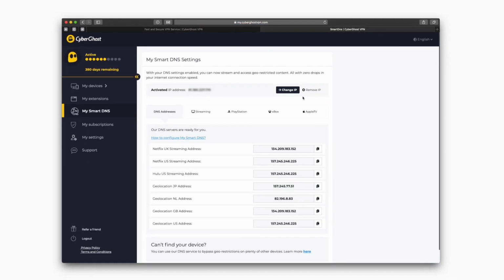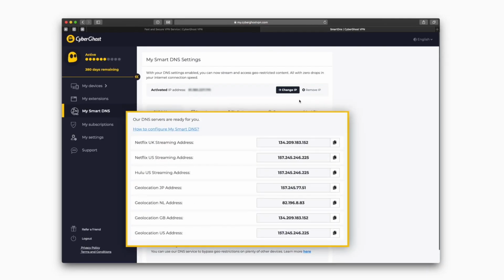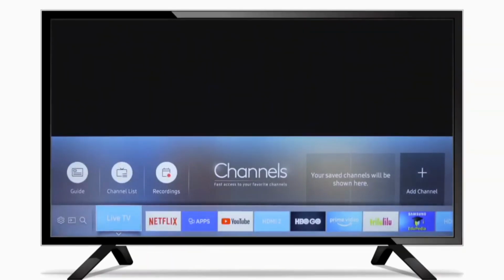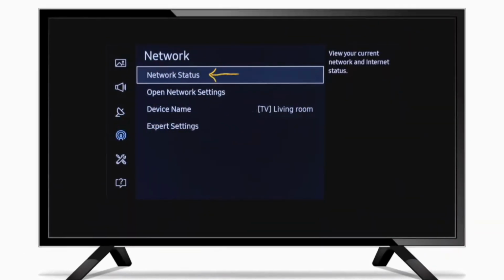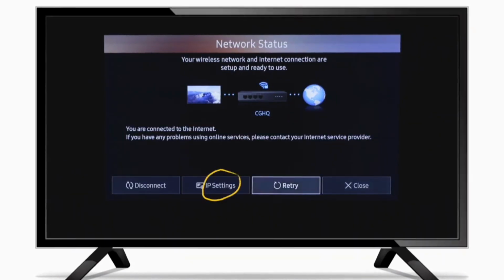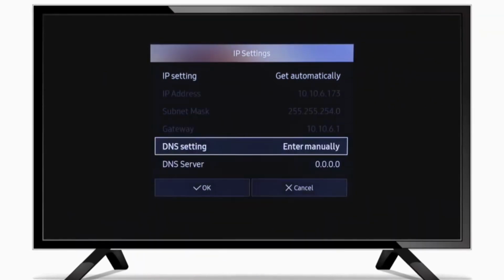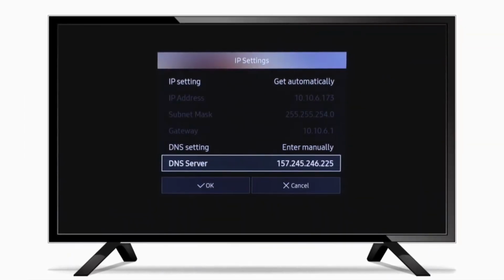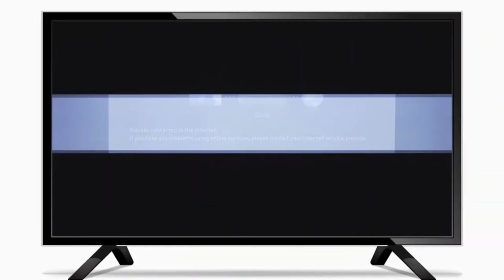How to Setup Cyber Ghost VPN on Samsung Smart TV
How to setup cyber ghost VPN proxy on your Samsung LED TV step by step instructions and guidance.